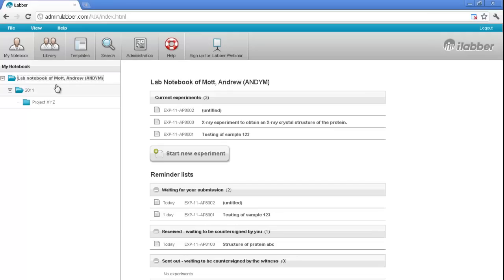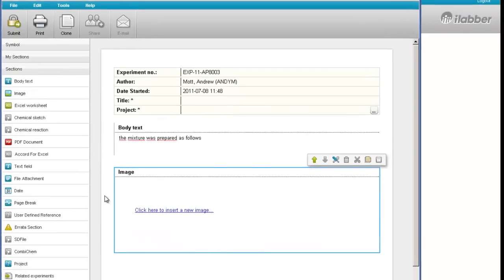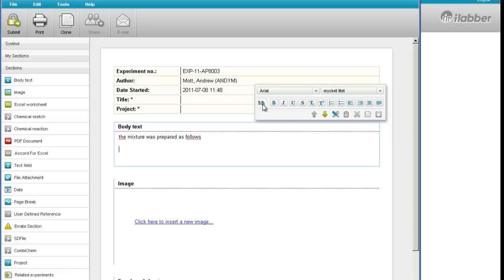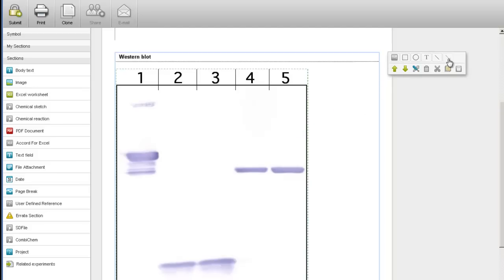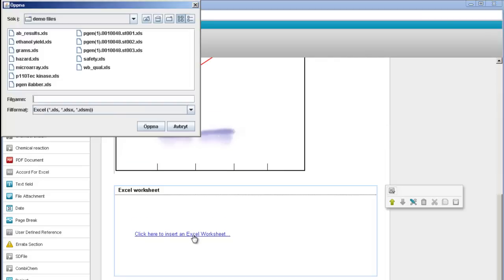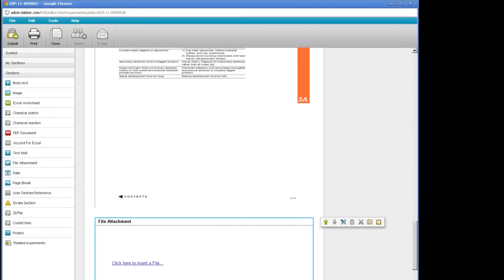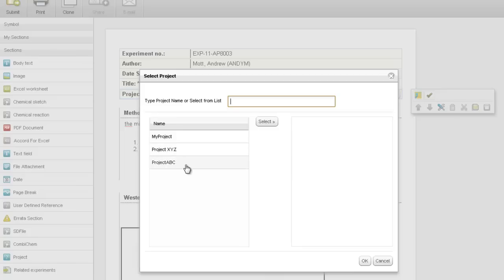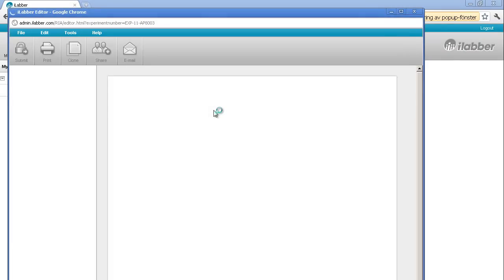Experiment Editor in iLabber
Flexible experiment editor
Record your experiments in a convenient and consistent manner. Work with text, images, MS Office documents, pdf documents, chemical structures, analytical data and more.